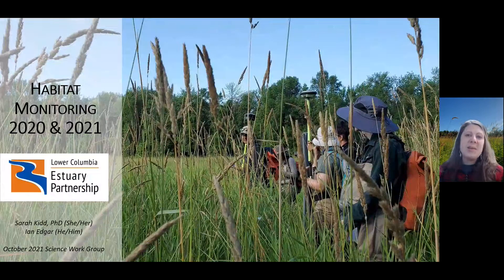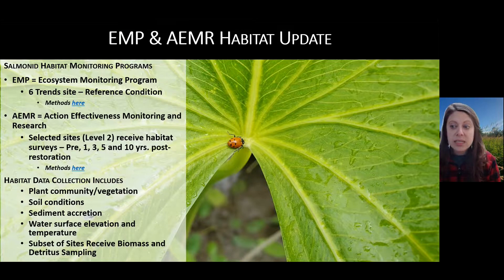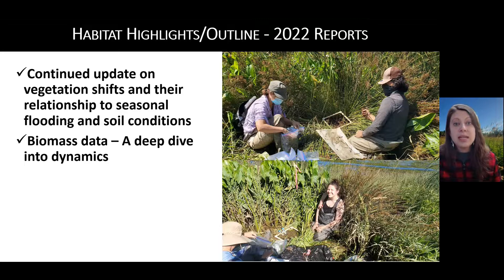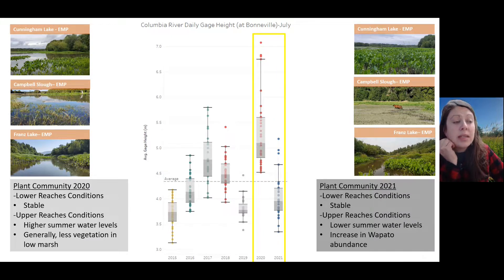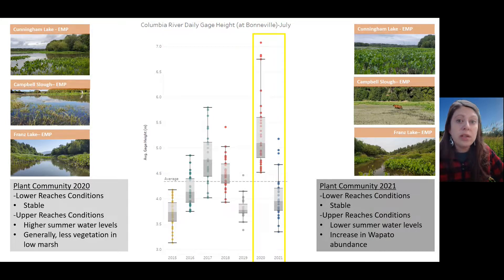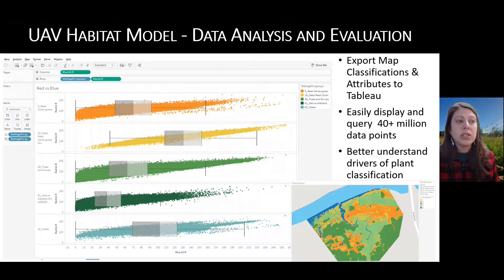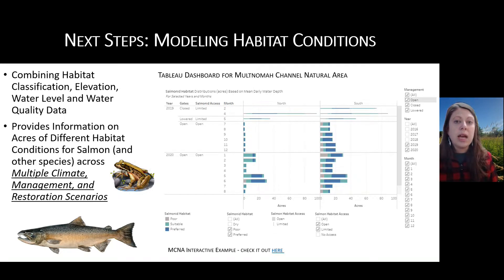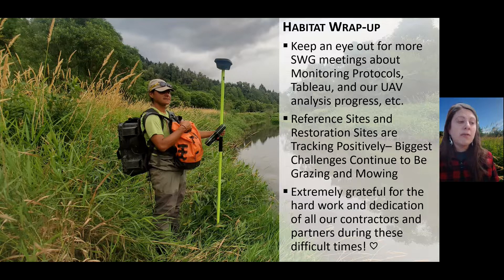Science Work Group - EMP/AEMR Habitat Update - Sarah Kidd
Lower Columbia Estuary Partnership's Dr. Sarah Kidd provides a 15 min update on the 2020 & 2021 Wetland Habitat Research in the Estuary. Featuring updates on data collection, processing, and ongoing research projects - highlighting our Drone (UAV) plant community mapping efforts and habitat models in Tableau. A pdf of the presentation can be found